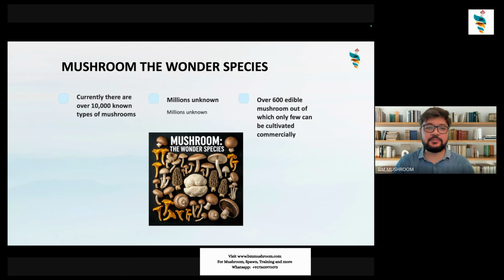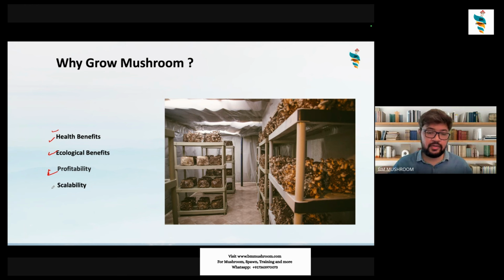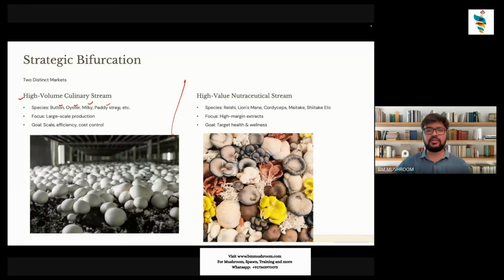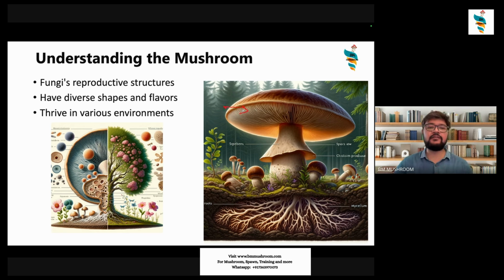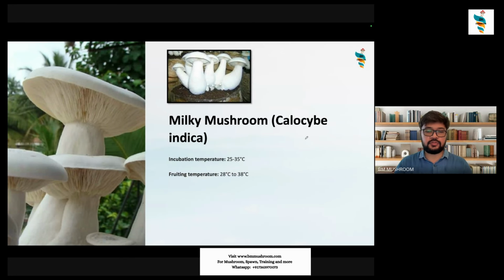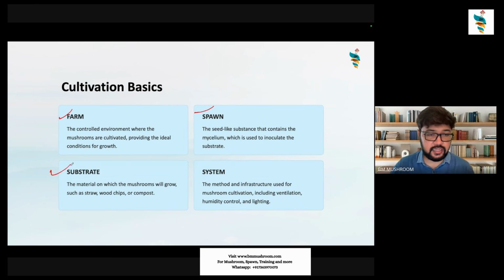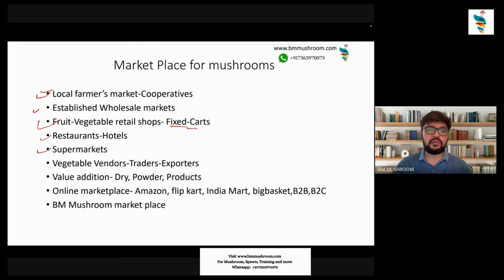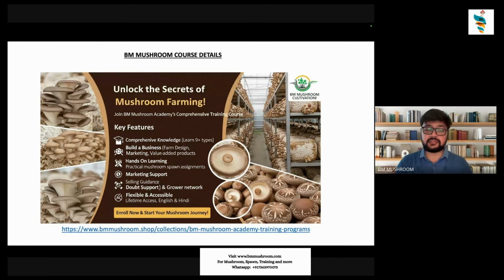Mushroom Farming for Beginners: From Spore to Profit | BM Mushroom Academy Webinar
This webinar from BM Mushroom Academy is your ultimate guide to the fascinating world of mushroom cultivation. Whether you're a budding entrepreneur, a health enthusiast, or simply curious about the magic of mushrooms, this video will walk you through everything you need to know to get started.

Ready to start your mushroom journey?

Visit the BM Mushroom Website: [47:06]

Join the mushroom revolution and learn how you can contribute to a healthier planet and a more sustainable food system, all while building a profitable business.

Mushroom Farming

How to Grow Mushrooms

Mushroom Business

BM Mushroom Academy

Mushroom Webinar

Agriculture Business Ideas

Mycology

Oyster Mushroom Cultivation

Reishi Mushroom Benefits

Lion's Mane Mushroom

Shiitake Mushroom Farming

Mushroom Spawn

Substrate Preparation for Mushrooms

Vertical Farming

Sustainable Agriculture

Home-Based Business

Low-Investment Business

Functional Foods

Nutraceuticals

Mushroom Processing

Mycoremediation

Mushroom Life Cycle

How to start a mushroom farm for beginners

Profitable mushroom varieties to grow

Mushroom cultivation training online

Health benefits of medicinal mushrooms

Mushroom market and business opportunities

Step-by-step mushroom growing guide

Controlled environment agriculture for mushrooms

⏱️ Timestamped Chapters – How Mushrooms Turn Waste to Wealth

00:00 – Introduction
01:48 – 🍄 The Wonder of Mushrooms: Discover the vast diversity and popular varieties for cultivation
05:22 – 🌿 Why Grow Mushrooms?: Health, ecological, and economic benefits
11:20 – 📈 The Booming Mushroom Market: Global growth and key drivers
16:13 – 🧠 Business Strategies: High-volume culinary vs. high-value nutraceuticals
17:38 – 🏭 The Power of Processing: Value addition and its importance
19:35 – 🚀 Entrepreneurial Opportunities: Roles from grower to product developer
25:01 – 🔬 Mushroom Biology 101: Life cycle from spore to fruiting body
28:19 – 🏡 Cultivation Basics: Setting up your mushroom farm
30:09 – 🌡️ Popular Varieties & Growing Parameters: Oyster, Milky, Paddy Straw, Reishi & more
40:20 – 🪴 The 5 Steps of Mushroom Cultivation: Substrate to fruiting
42:01 – 🛒 Finding Your Market: Selling your mushrooms online & offline